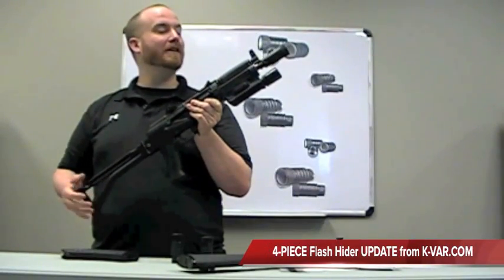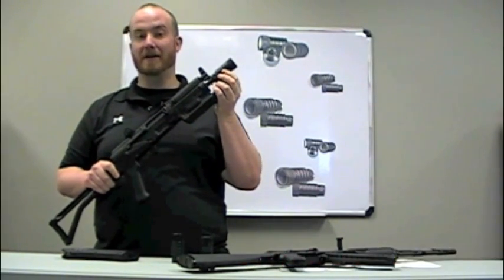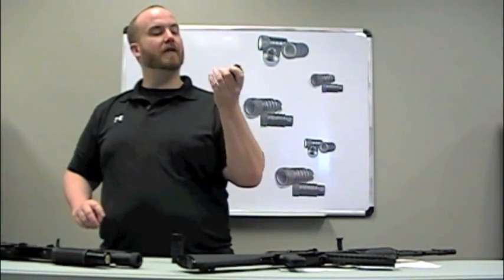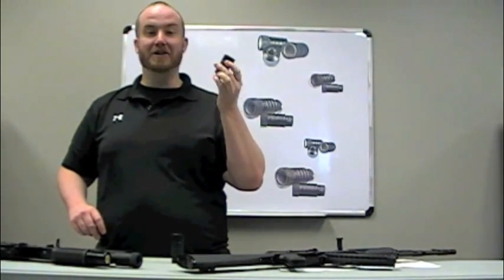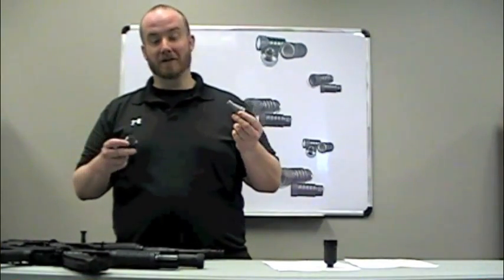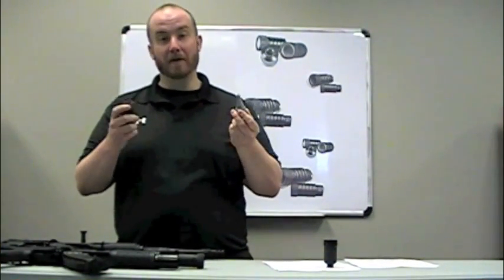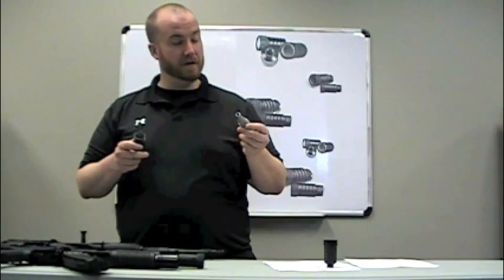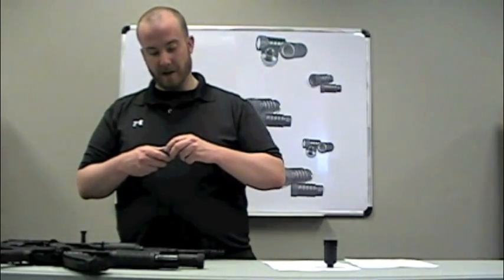4-Piece Flash Hider (New Size)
You requested -- we responded.  K-VAR now offers a 4-Piece Flash Hider in another size and able to fit firearms such as the SAM7R Rifle.  Manufactured in Bulgaria you'll get a more precise shot as our Flash Hiders attach right to the gun.  No adapater needed!  See the difference from right inside the range as we fire both the SBR and the SAM7R to showcase both Flash Hider sizes.